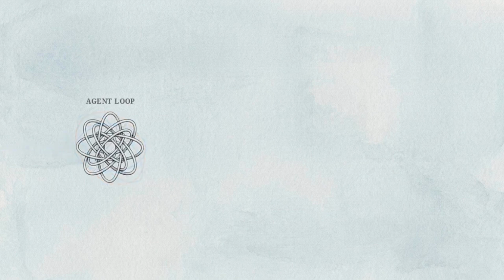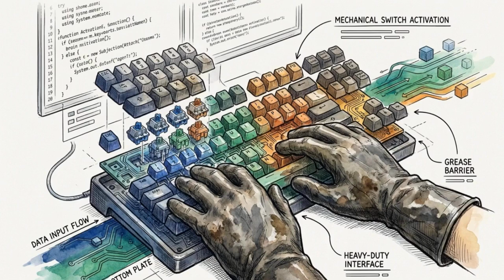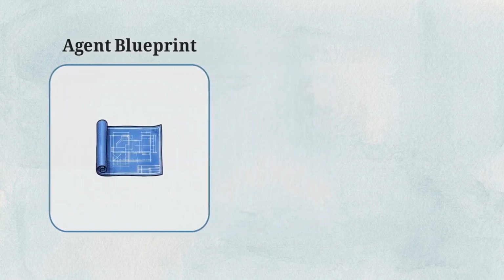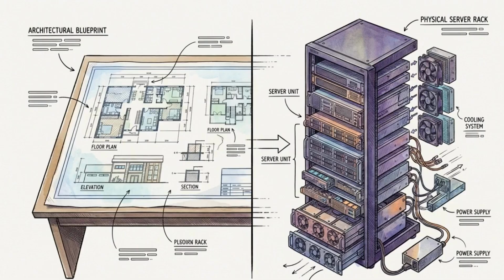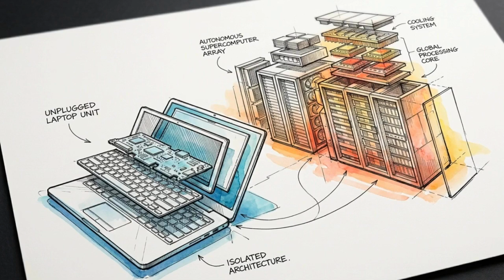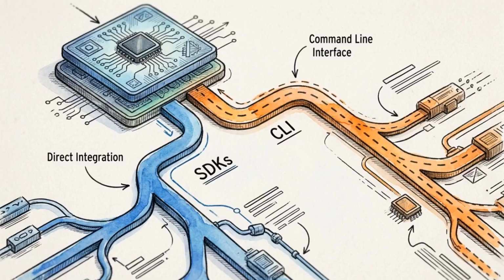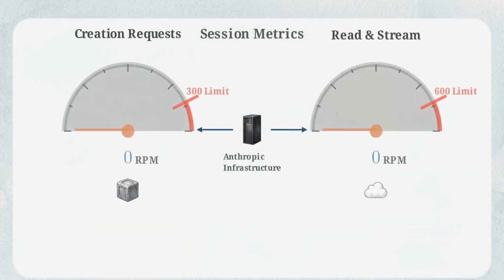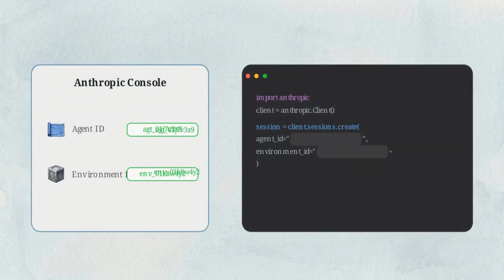Stop Building Agent Plumbing: Claude Managed Agents Architecture Explained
This video explains how Claude Managed Agents shifts agent execution infrastructure—loops, sandboxes, state, and event streaming—from your local application to Anthropic-managed server-side primitives. We break down the architecture, implementation interfaces, beta requirements, rate limits, and where managed harnesses make the most sense.

Timestamped highlights:
00:00 Why AI agent projects stall at infrastructure plumbing
01:05 Standard Messages API vs. Claude Managed Agents
01:46 The four server-side primitives: agent, environment, session, events
02:05 Agent as a versioned server-side configuration blueprint
02:32 Environment as the isolated execution sandbox
03:00 Sessions, state management, and bidirectional event streams
03:48 Practical use case: asynchronous invoice reconciliation
05:08 SDKs, Anthropic CLI, and implementation interfaces
05:44 Required Managed Agents beta header for raw HTTP requests
06:15 Rate limits and production fan-out considerations
06:48 Prototyping agents in the Anthropic Console
07:26 Why managed infrastructure lets teams focus on behavior, not plumbing

Sources referenced in the transcript:
- Anthropic Managed Agents beta
- Anthropic Messages API
- Anthropic CLI and Console